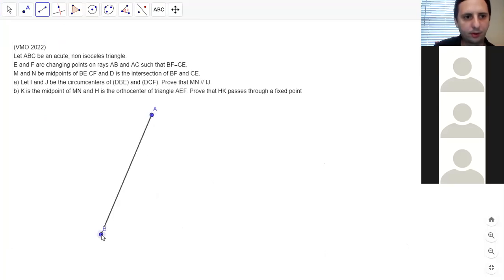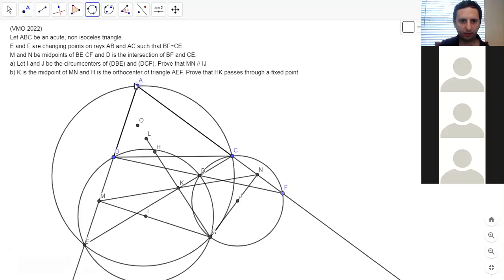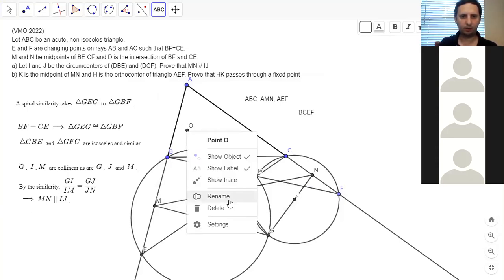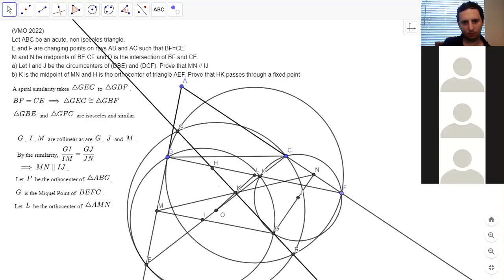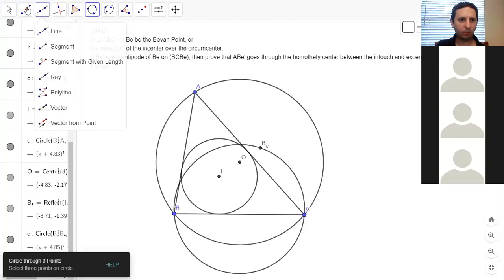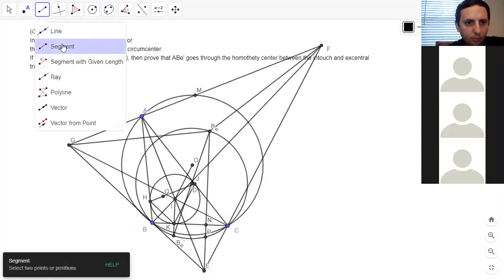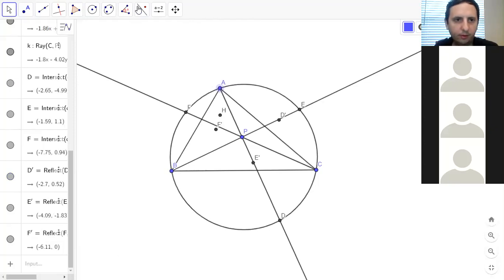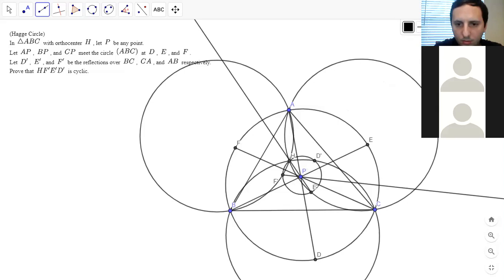LIVESTREAM GEO 62B: A Recent Problem from the Vietnamese Math Olympiad Involving Steiner's Theorem!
In the second half of this session, we solved a two-part problem from the 2022 Vietnam Math Olympiad and made partial progress on the second two, but didn't solve them. The first problem used Steiner's Theorem, which involves a complete quadrilateral and the circles whose diameters are the diagonals of it. The second problem was another from the packet created by AoPS user i3435, and the last problem was to prove the existence of the Hagge circle, which is also in his packet.